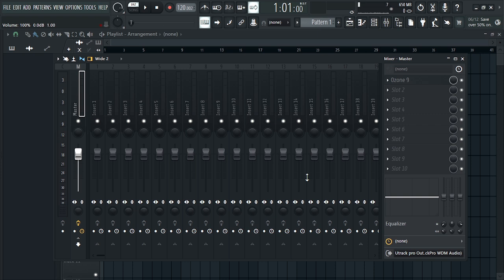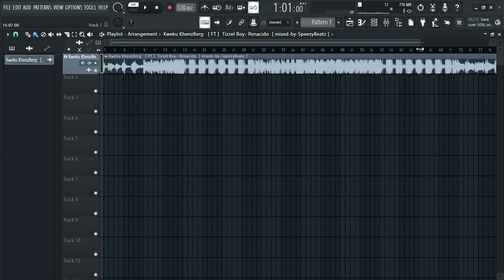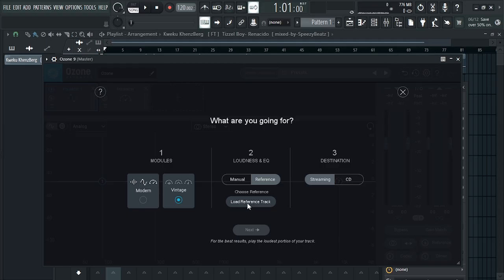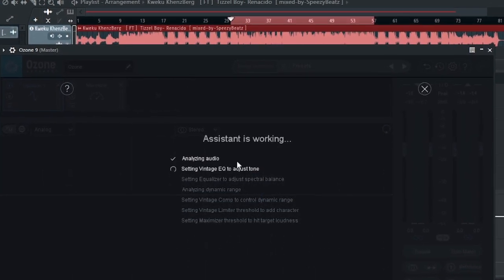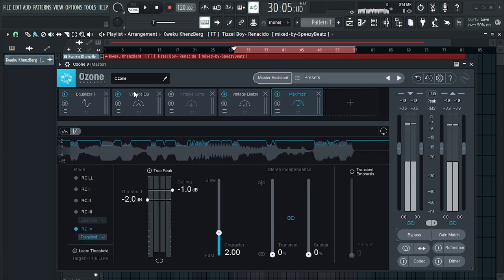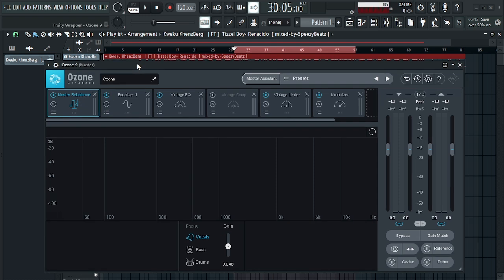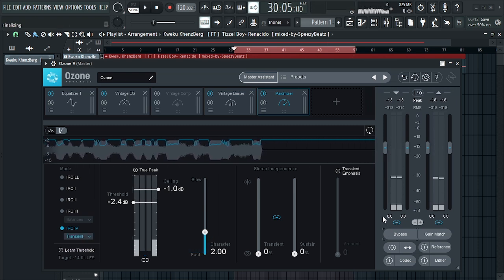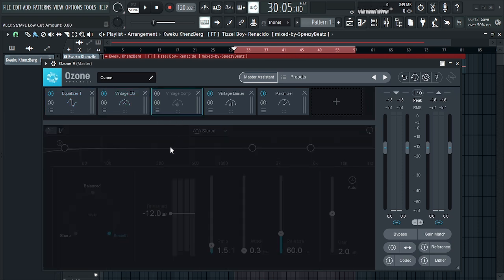How to Master a Song from Start to Finish with Ozone 9 | iZotope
Want to give your music a polished, professional sound? In this tutorial, I’ll show you how to master a song from start to finish using iZotope Ozone 9. Whether you're a beginner or an experienced producer, this step-by-step guide will help you unlock the full potential of your mix and get it ready for release on Spotify, Apple Music, and YouTube.

✅ In This Video:

Setting up Ozone 9 for mastering

Using the Mastering Assistant for quick results

EQ, Dynamics, Exciter, and Imager explained

Loudness and limiting for streaming platforms

Pro tips to make your master clean and loud without distortion

🎧 Perfect for music producers, mixing engineers, and anyone ready to learn mastering at home!

💬 Got questions about mastering? Drop them in the comments!

You don’t need to be a mastering engineer to learn how to master a song. In this video, discover how easy it is to take a track from first to final master with the intelligent tools available in Ozone 9—Master Rebalance, Low End Focus, and more.
How to master a song from scratch in izotope ozone 9

iZotope, Inc.

WATCH ME MASTER WITH OZONE 9 (start to finish) | How To Master Music With Ozone 9
izotope ozone 9 tutorial,ozone 9,izotope,mastering in logic pro x,mastering a song,How to master,How to master in ozone,Mastering walkthrough,How the master a song,Mastering a song,Mastering dance music,How to mater dance music
izotope ozone 9
ozone 9 mastering